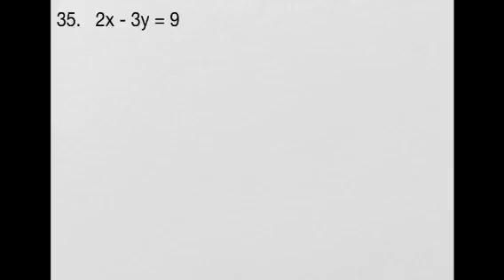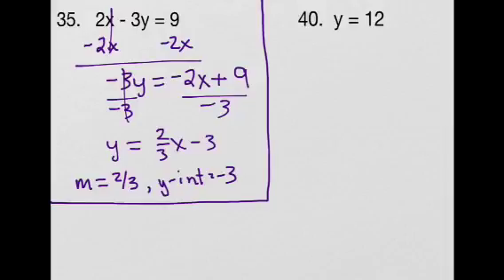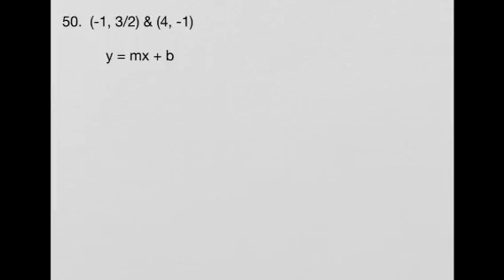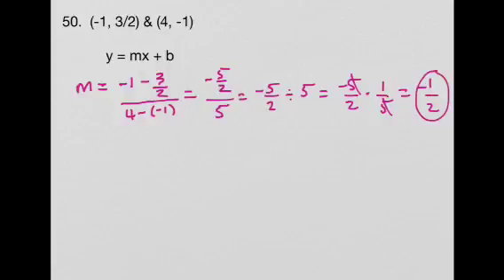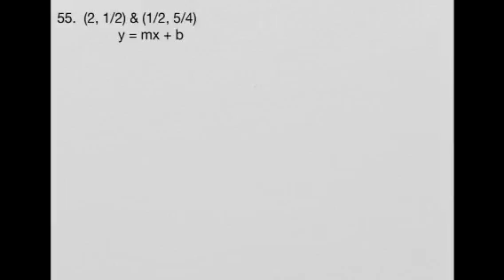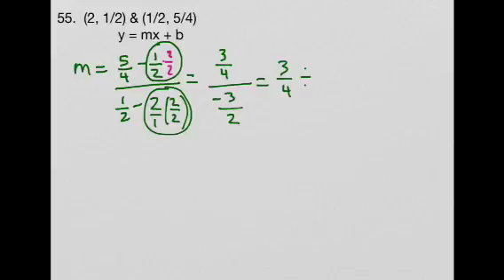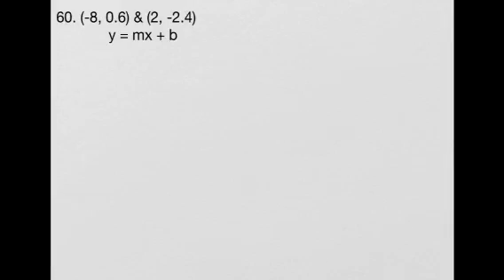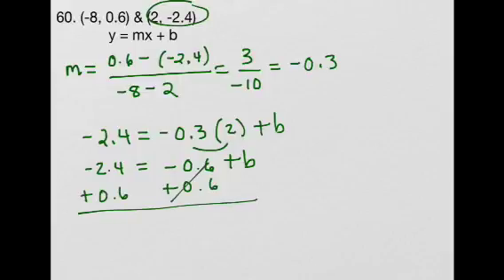PC A2 2016 #35-60